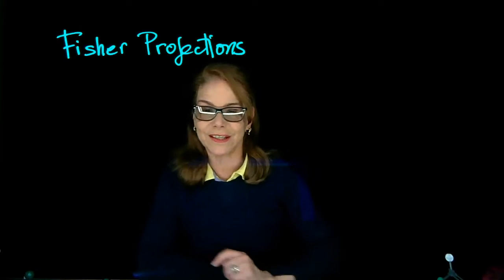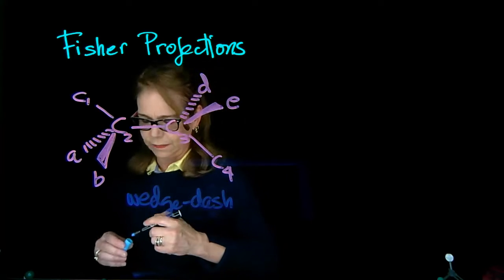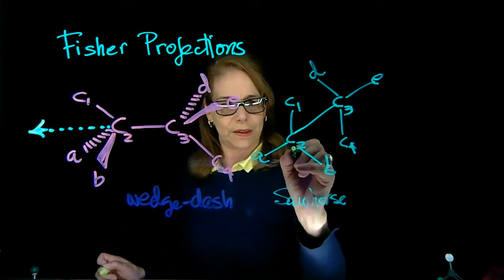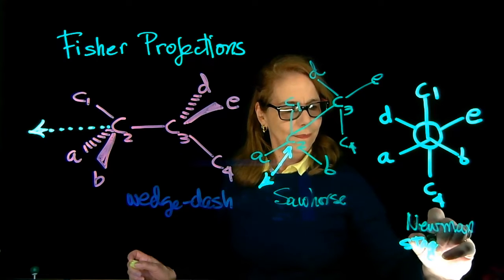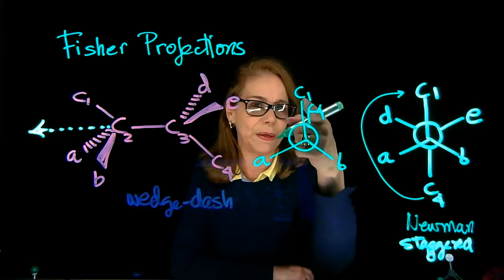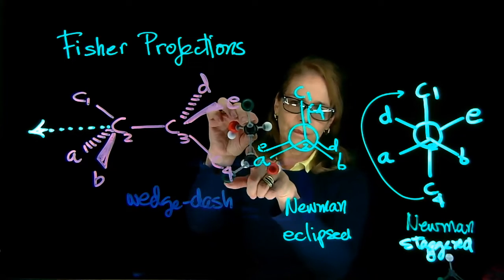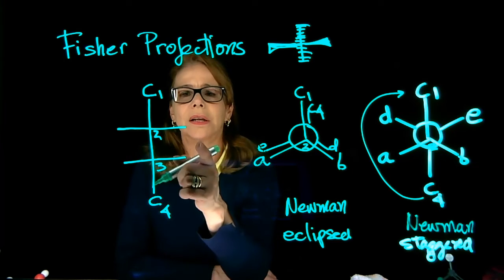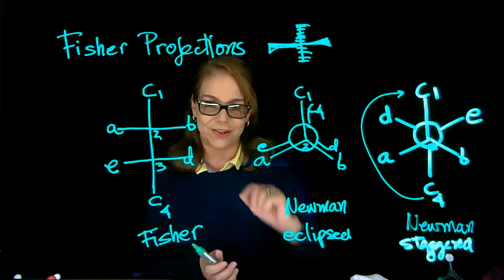Fisher Projections 4- Dr. Tania CS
Organic Chemistry I
Fischer Projections Problem:
How to draw molecules in Fisher projection, starting from the wedge and dash representation to sawhorse, to Newman projection, and to Fisher projections.